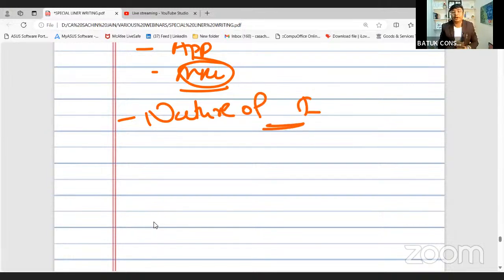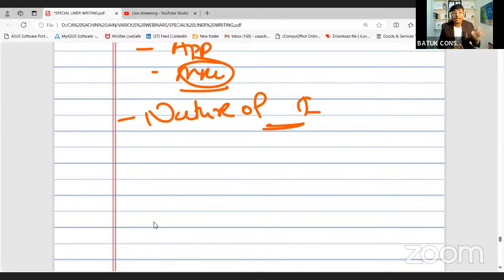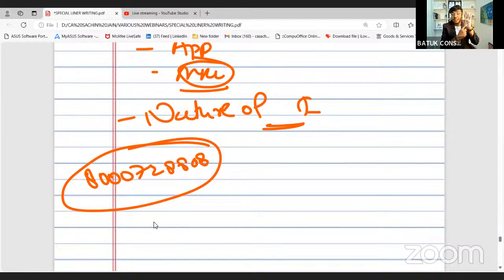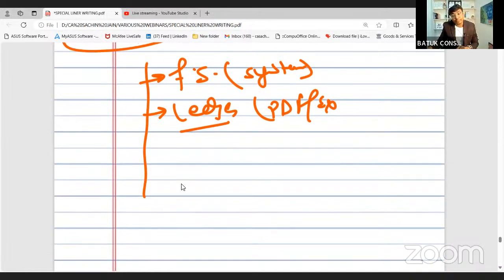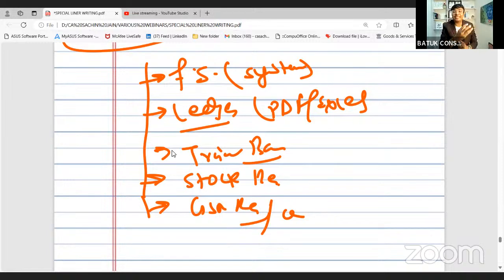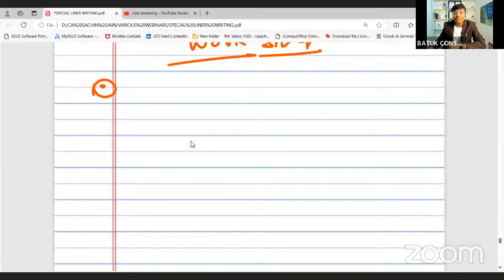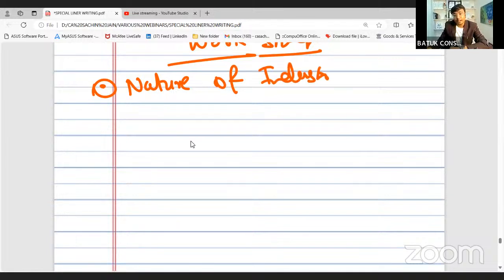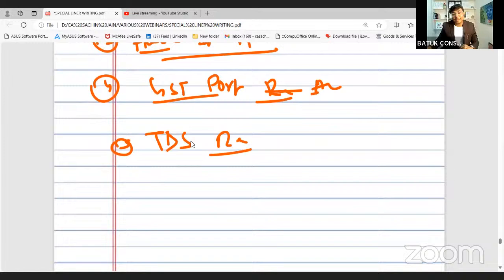Free Live Webinar: Effective Documentation for Tax Audit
🗓 Date: 1st September 2024
🕐 Time: 01:00 PM
🎤 Speaker: CA Sachin Jain
💻 Mode: Live Online Session
Are you ready to master the art of documentation from a tax audit perspective? Join us for an insightful and practical webinar led by the expert CA Sachin Jain!
🚀 Webinar Highlights:
• Comprehensive Guide to Documentation: Learn the essential documents and records needed for a successful tax audit.
• Practical Audit Handling Techniques: Discover proven methods to handle tax audits efficiently, minimizing stress and maximizing compliance.
• Real-World Case Studies: Analyze real-world examples to understand common pitfalls and how to avoid them.
• Interactive Q&A Session: Get your queries answered live by CA Sachin Jain.
• Chartered Accountants
• Tax Consultants
• Article Assistants
• Finance Professionals
Why Attend?
• Hands-On Approach: The session is designed to provide you with actionable insights and techniques that you can implement immediately.
• Expert Guidance: Benefit from the vast experience and knowledge of CA Sachin Jain, a renowned expert in tax audits.
• Completely Free: Don’t miss this opportunity to enhance your skills at no cost!
Secure your spot and take the first step towards mastering tax audit documentation!